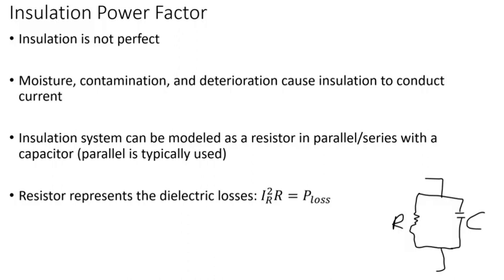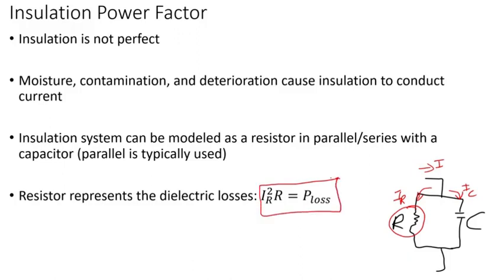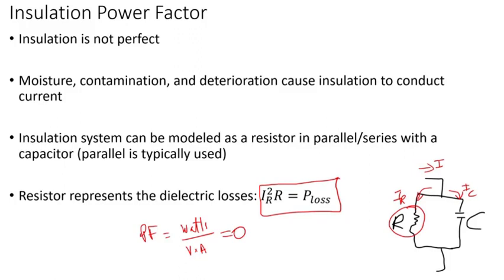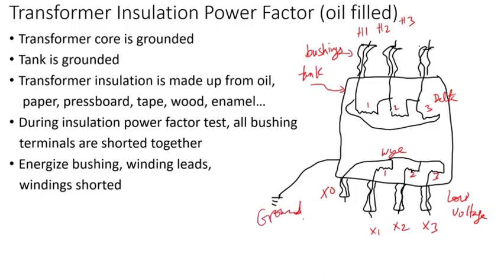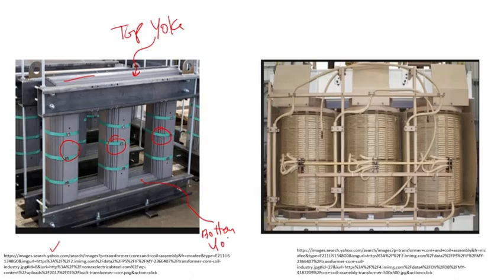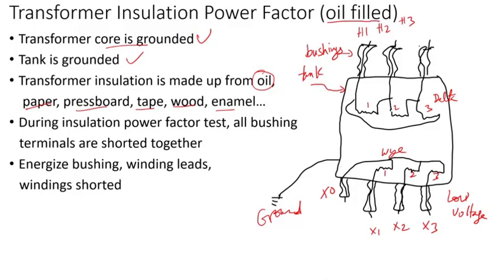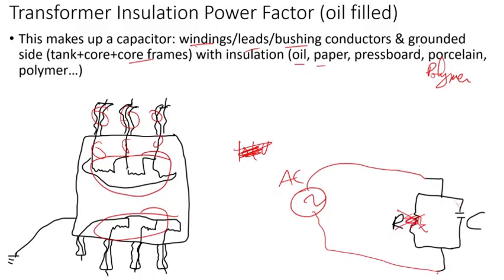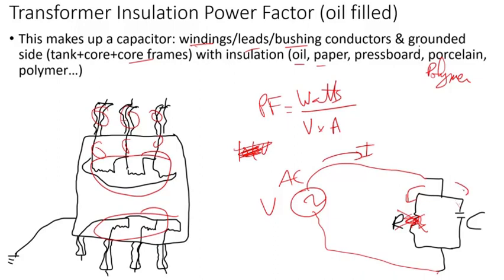Transformer Insulation Power Factor | Part 2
Transformers use different insulation materials such as oil, paper, word, enamel, pressboard, etc. The insulation is not perfect. Moisture, contamination, and deterioration can cause insulation to conduct. The system made up of conductors and insulation can be modeled as a capacitor in parallel with a resistor. The resistor represents the dielectric losses. Note that an alternative to modeling this system is a capacitor in series with a resistor, which is not typically used. Insulation power factor test is very critical for checking the integrity of insulation. It also checks if there was any physical change during transport for instance. This video shows an overview of the test set up.